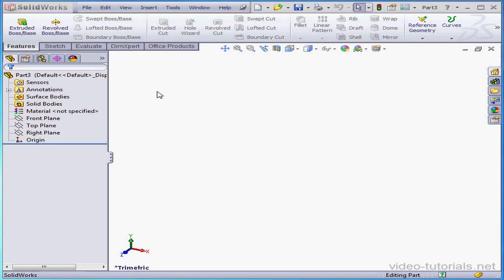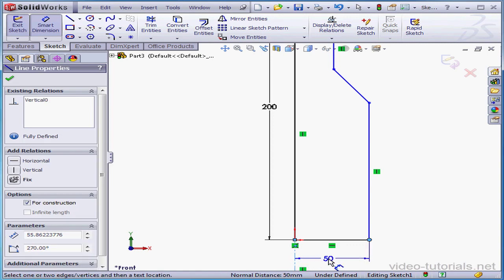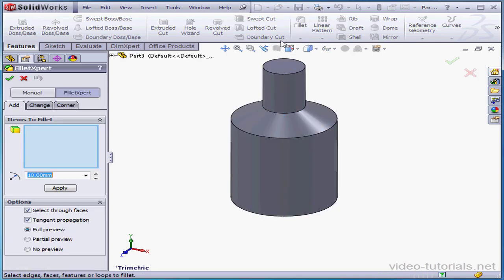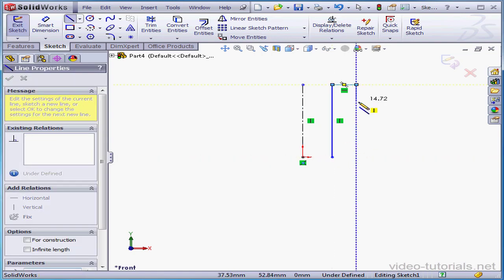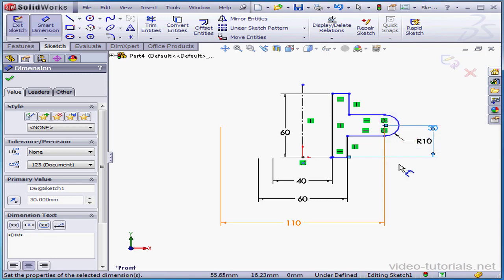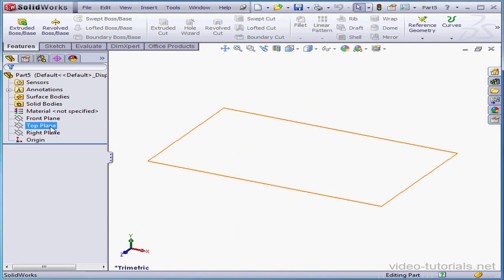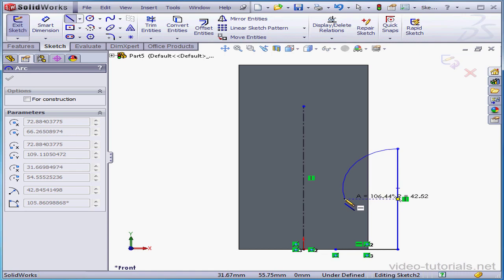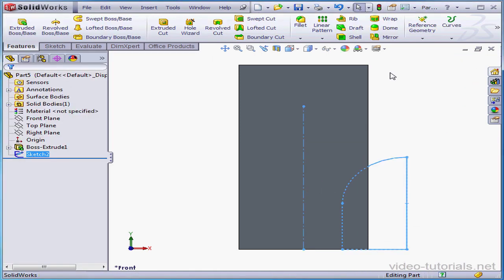48 SOLIDWORKS Essentials ( Exercise)